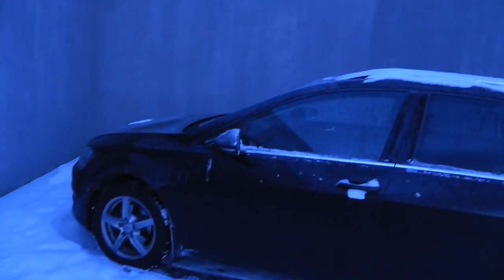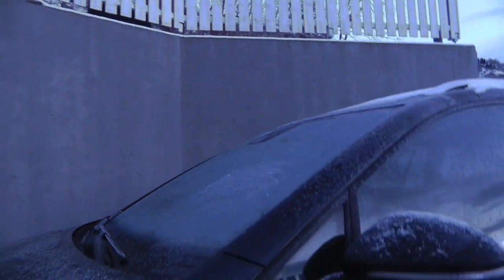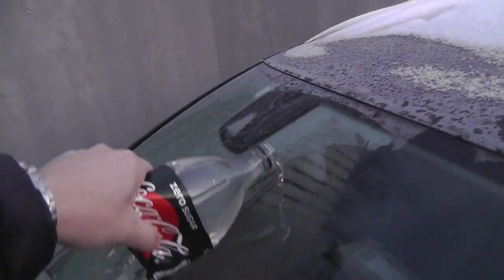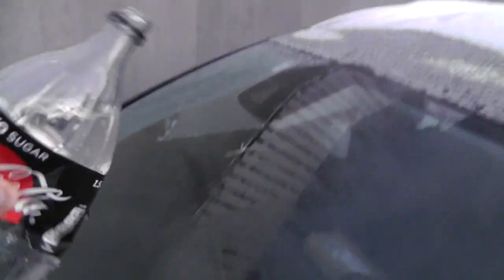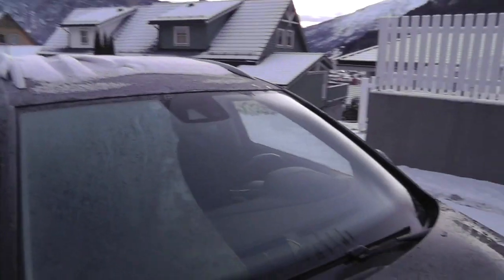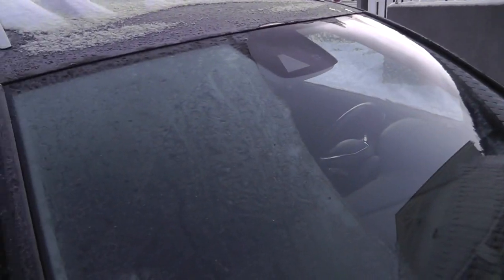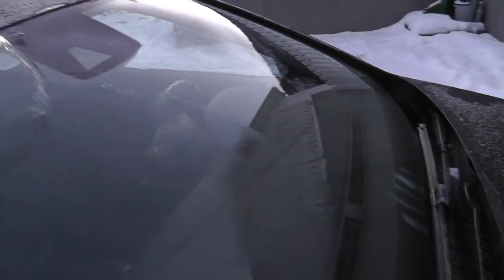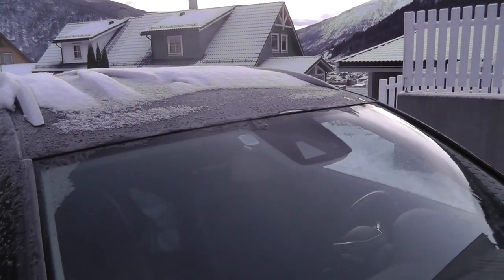How To get rid of Ice on Windshield when your front window is frozen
How to remove ICE on the front windows in 5 seconds when it´s cold outside and your front window is frozen. I have done this for at least 7 years every morning when it´s ice on my front window and have never  had any problems with it. Fill a bottle, around 1 or 1,5 liter with hot water from your kitchen.